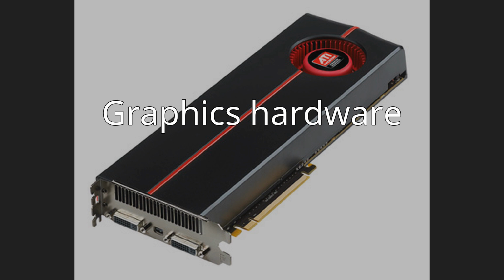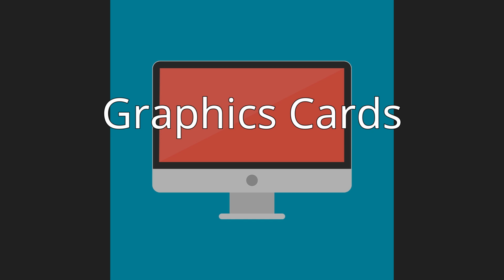Graphics hardware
Graphics hardware is computer hardware that generates computer graphics and allows them to be shown on a display, usually using a graphics card (video card) in combination with a device driver to create the images on the screen.